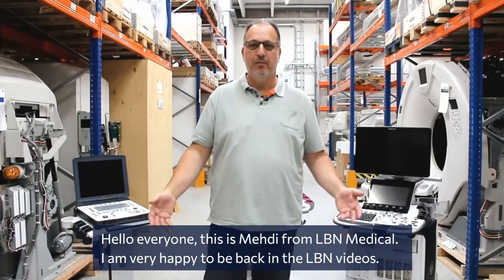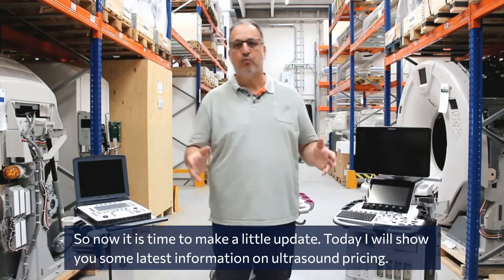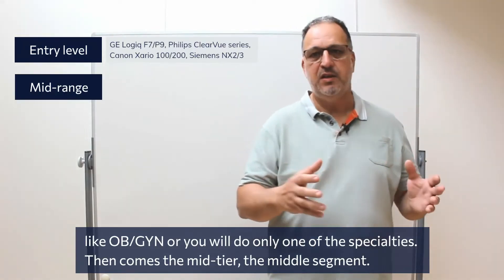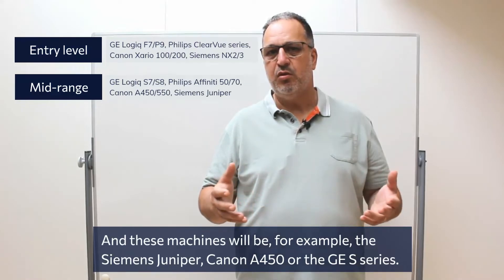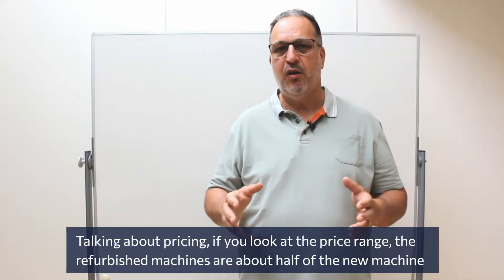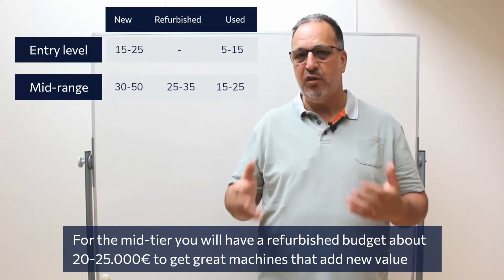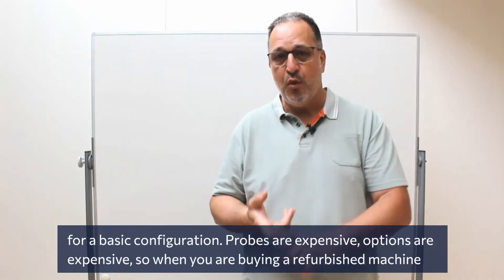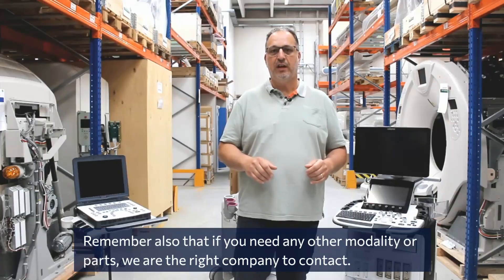Ultrasound Machine Price - How Much Does an Ultrasound Machine Cost? (Newest Edition)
◼️ How much does an ultrasound machine cost?

This question does not have a single answer.

The cost of an ultrasound or, more generally, a piece of medical imaging equipment varies. The price of such a machine is influenced by a variety of factors.

In this video, we demonstrate the various costs for the various quality and condition products using a price matrix.

◼️ Are you considering buying an ultrasound but you don’t know how much it would cost?

Generally, the ultrasound machine price range is very broad. Systems cost as little as 5.000 euros or less, while the newest, high-tier systems cost as much as 100.000 euros and up.

◼️ You don’t have the budget for a brand new high-tier ultrasound machine?

What about refurbished or used medical imaging machines?

In this video, we explain the price ranges for new, refurbished, and used ultrasound machines.

Presented by Mehdi Smail from LBN Medical.

Apart from the ultrasound machine price guide, we have written a blog post about CT scanner models comparison, including pricing

You can also check out a blog post about MRI machine cost

0:00 Intro
0:37 Ultrasound machine categories
0:57 Entry level
1:23 Mid-range
1:48 High-tier
2:08 New ultrasound prices
2:23 Entry level
2:38 Mid-range
2:49 High-tier
3:05 Refurbished vs New ultrasounds
3:29 Outro - LBN Medical contact

ANY QUESTIONS?